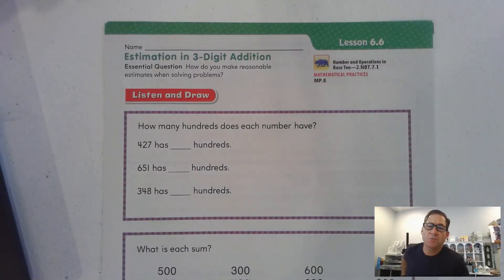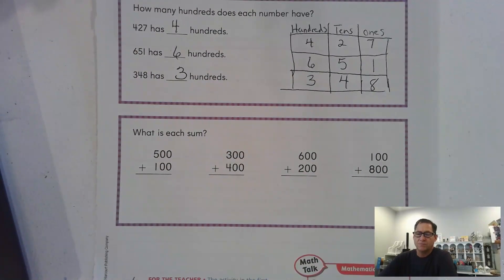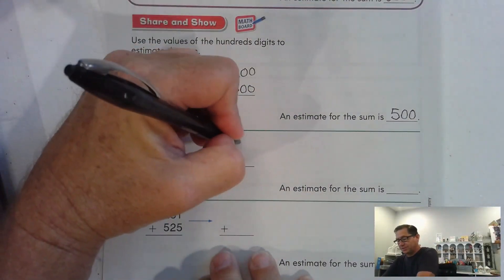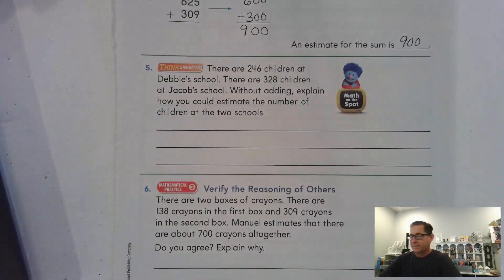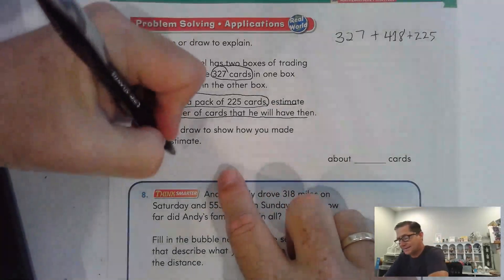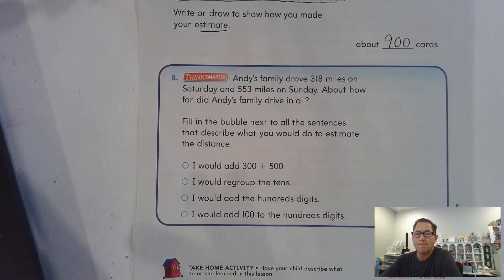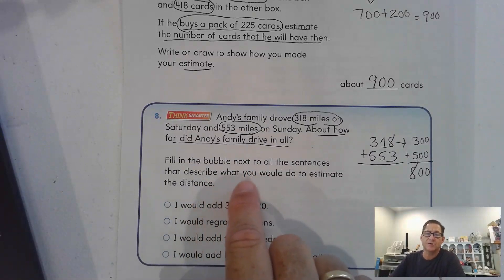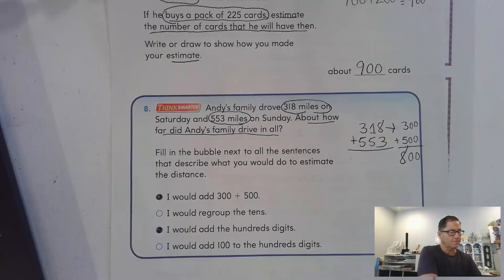2nd Grade GO Math Lesson 6.6 Estimation in 3-Digit Addition pages 301-304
This video covers Lesson 6.6 Estimation in 3-Digit Addition on pages 301-304 of the 2nd Grade GO Math textbook.